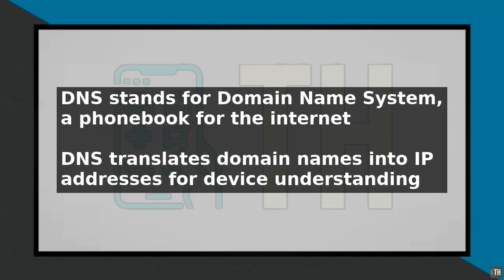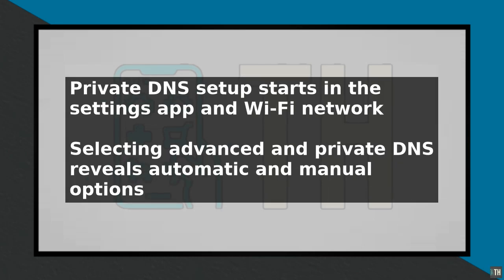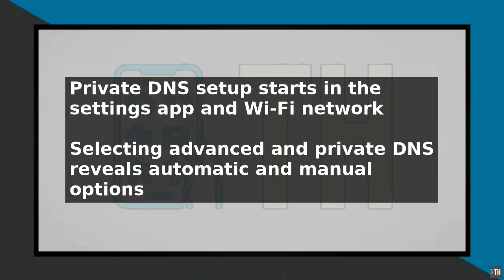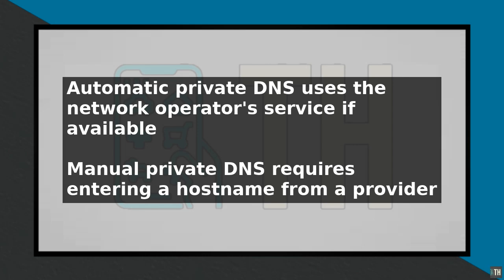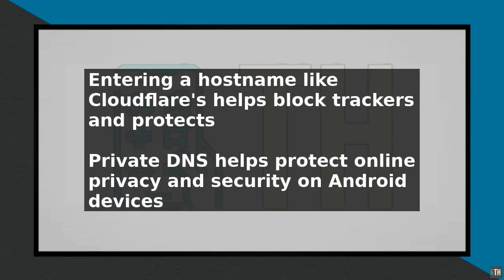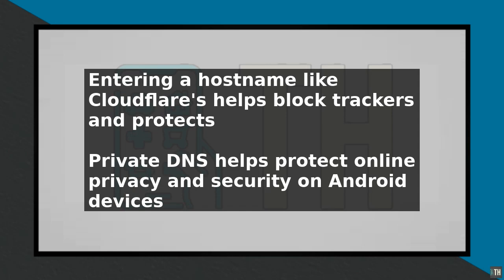How To Set Private Dns On Android To Block Trackers (2025)